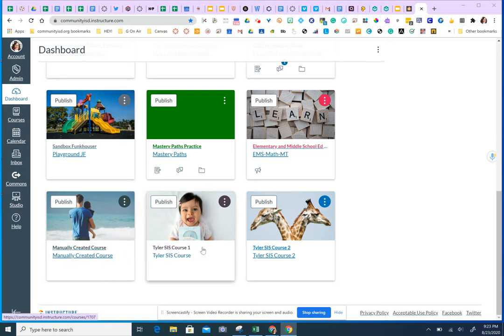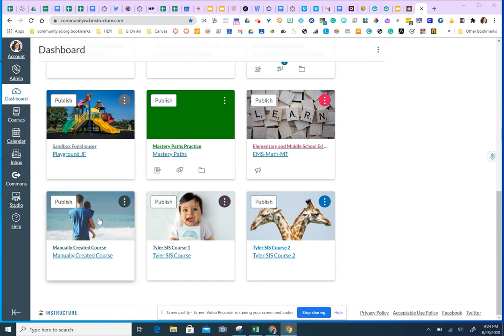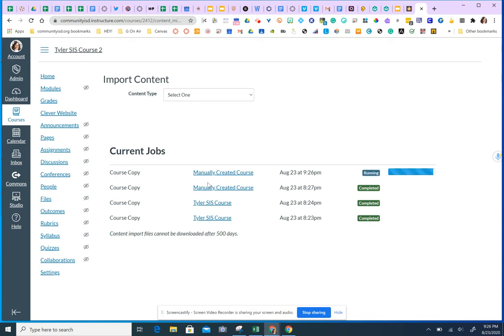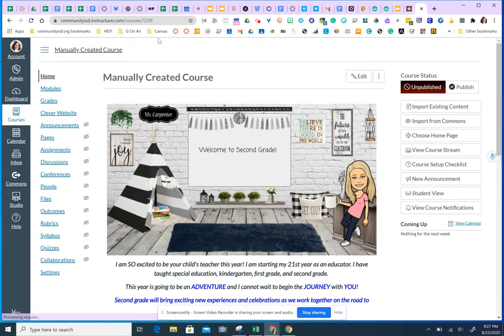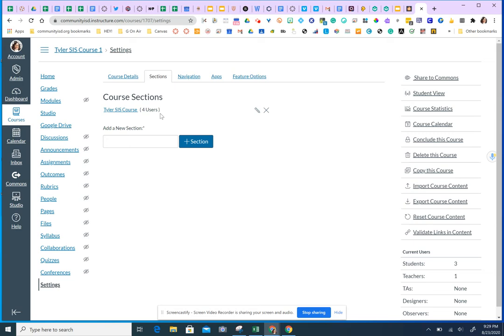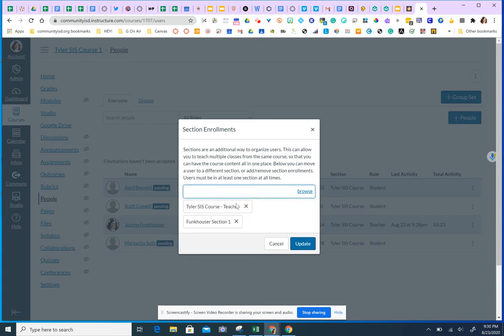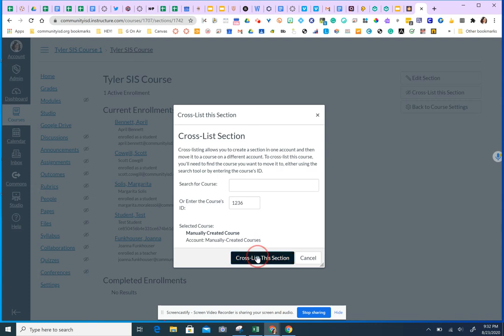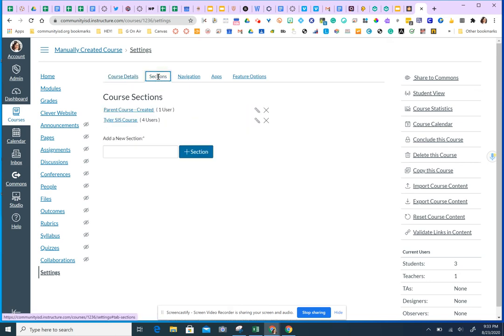Putting students into your Canvas Classroom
Video tutorial for Community ISD teachers that explains how to get students into their Canvas Classrooms.